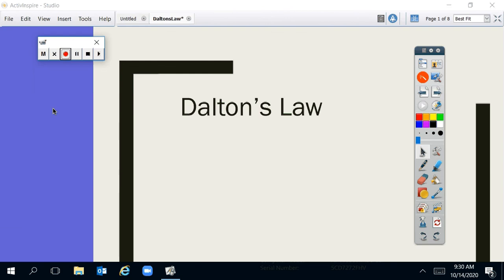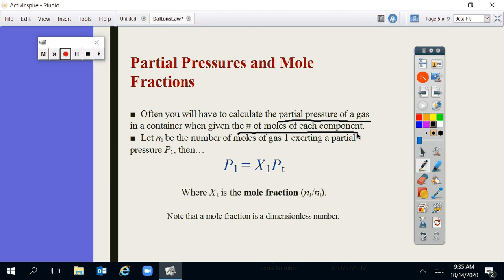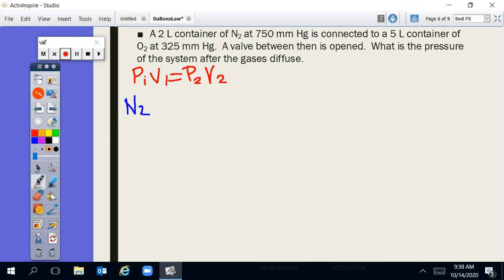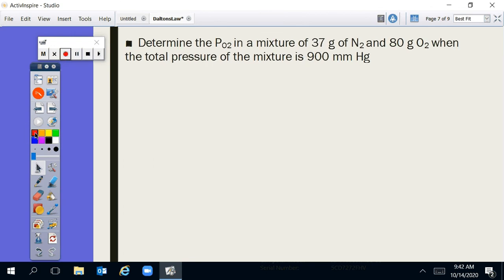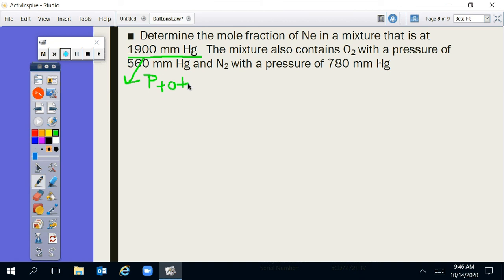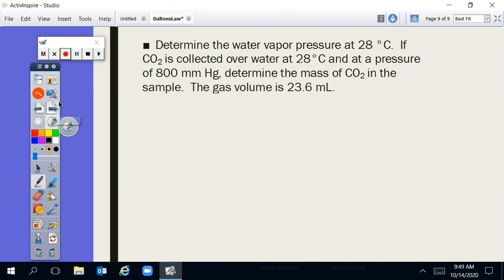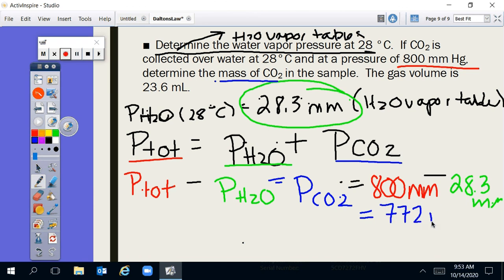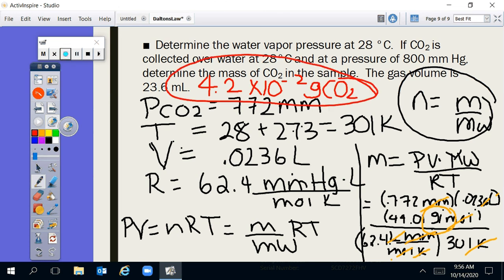AP Unit 3B Dalton's Law